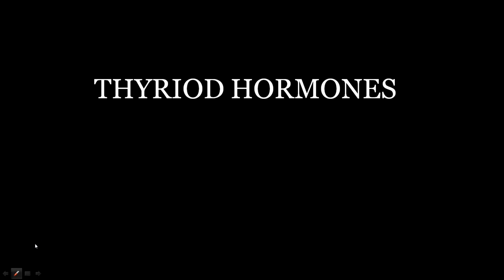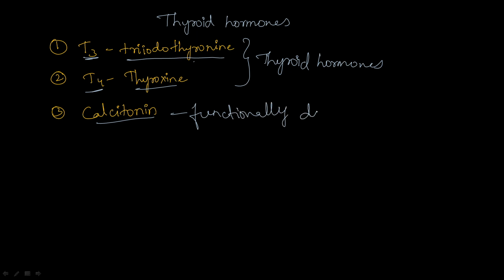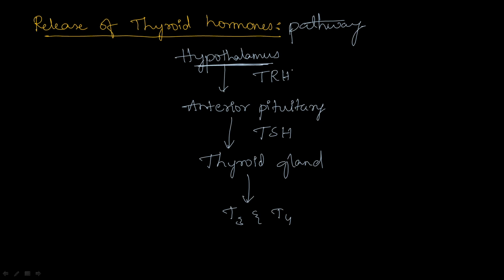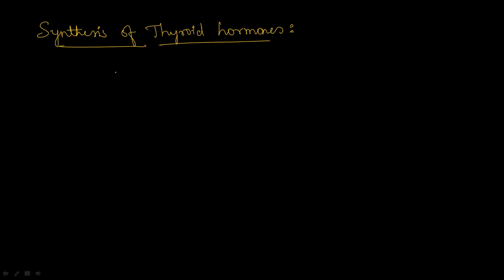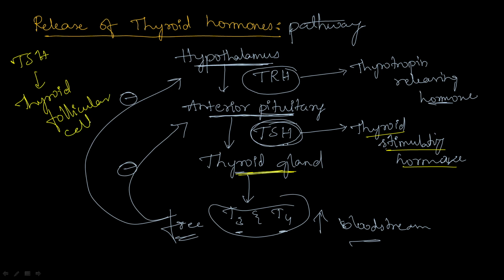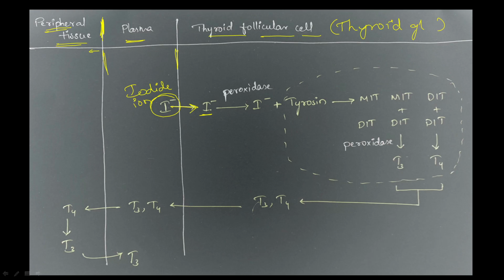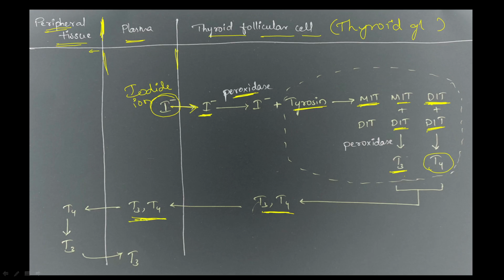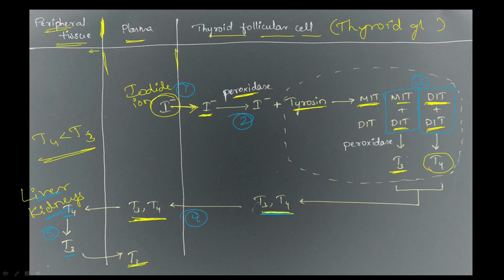Thyroid Hormones // Release and Synthesis of Thyroid hormones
In this video, we discuss about the thyroid hormones — specifically T3 (Triiodothyronine) and T4 (Thyroxine). Whether you're a medical student, a healthcare professional, or just someone curious about how your body works, this video breaks down:
 Release of Thyroid Hormone
 Synthesis of Thyroid Hormones

Perfect for pharmacy, nursing, and medical students, or anyone looking to understand endocrine physiology!